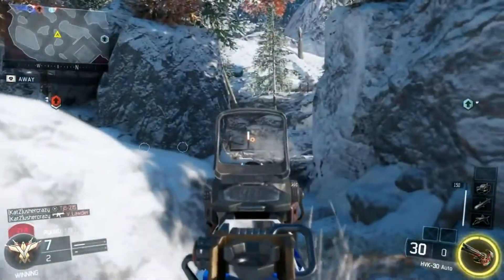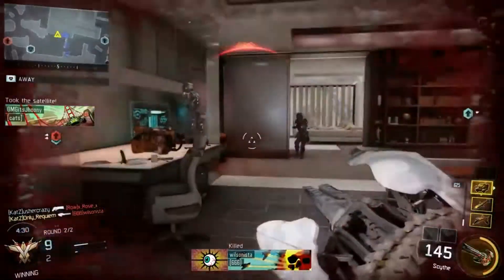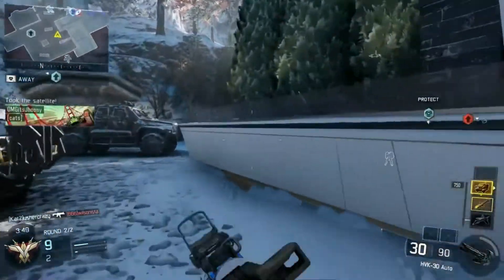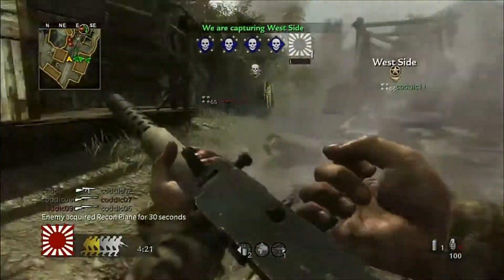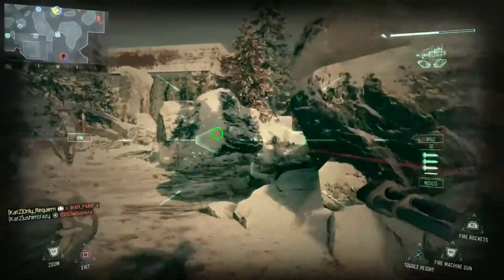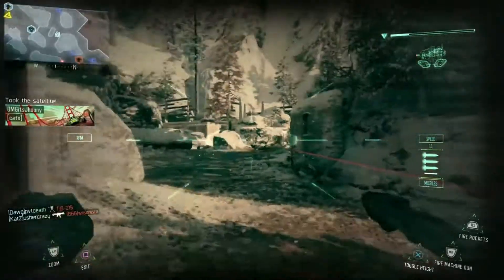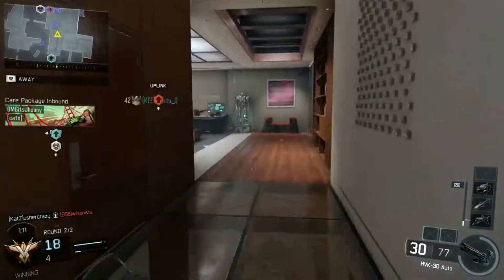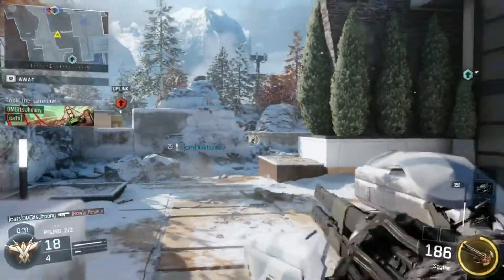ECLIPSE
Thanks for checking out my new channel :)